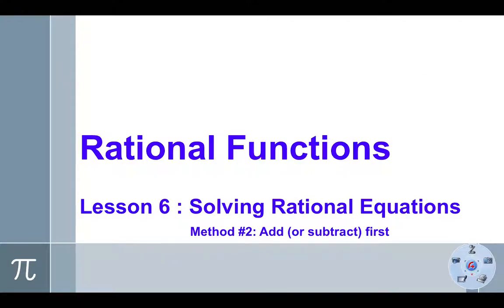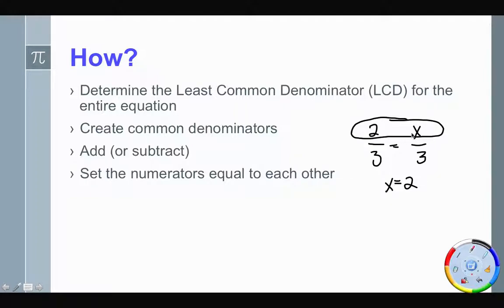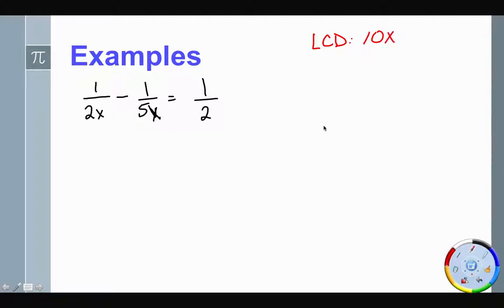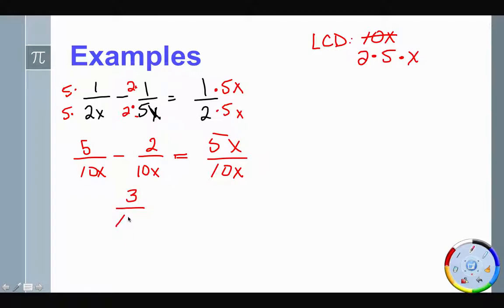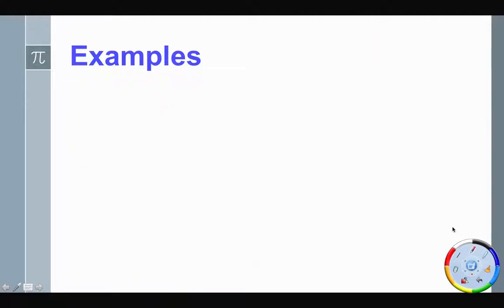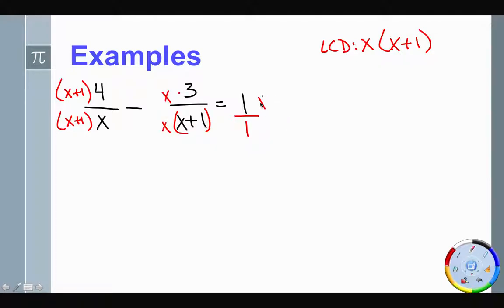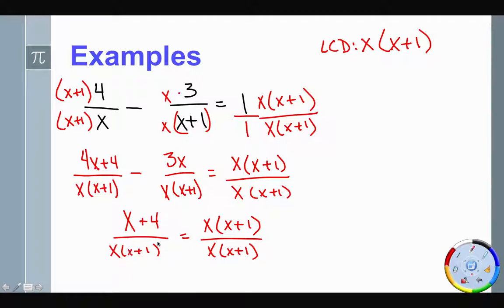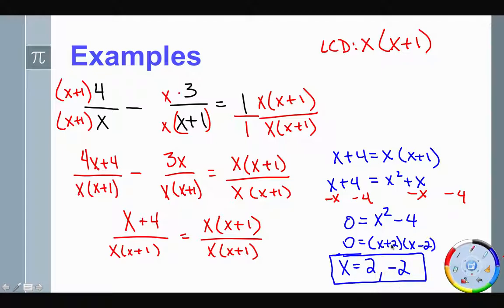Algebra 2 - Rational Functions - Lesson 6 - Method 2